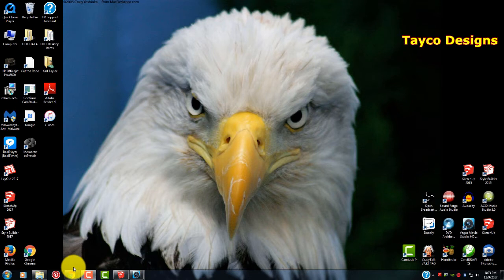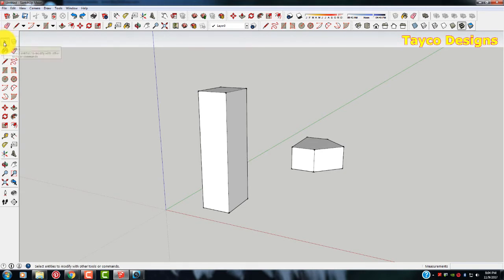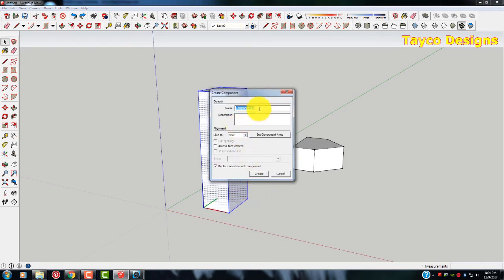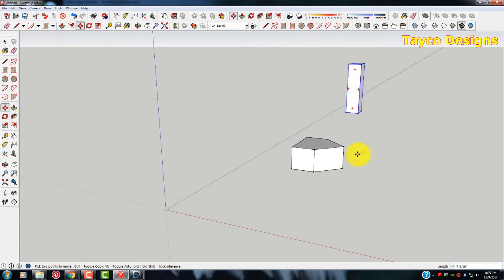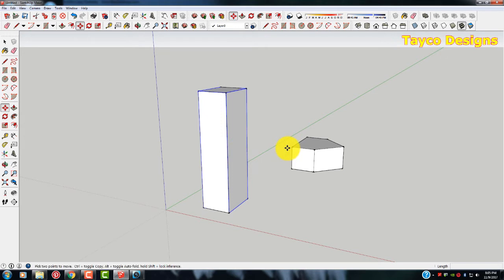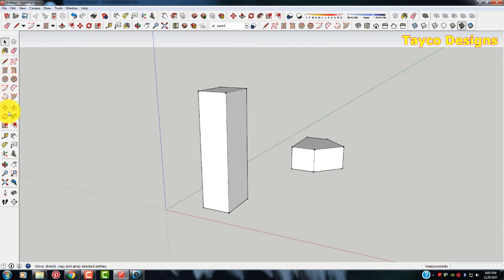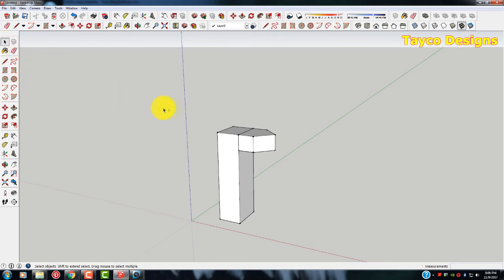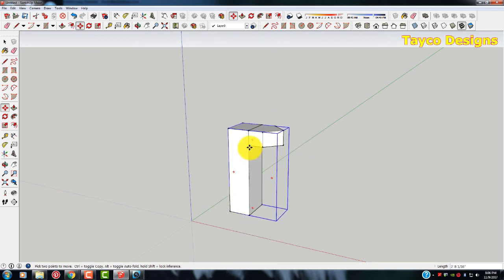How To Make Components With Free 3D Design SketchUp Software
Learn the basics of making components with the free 3D software, SketchUp.